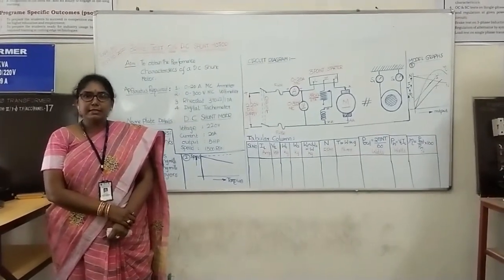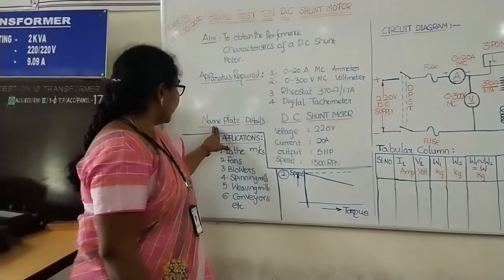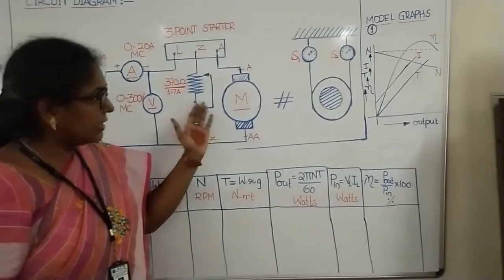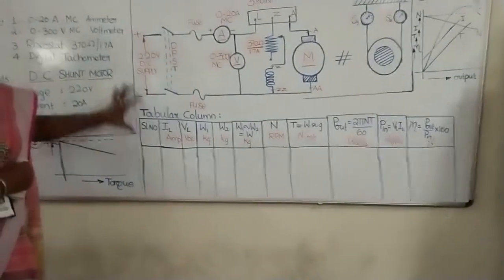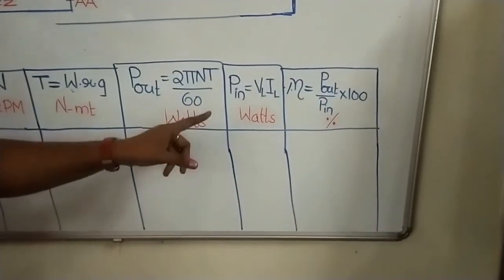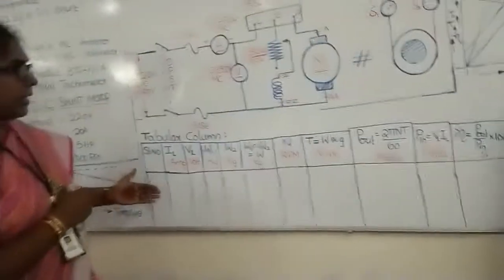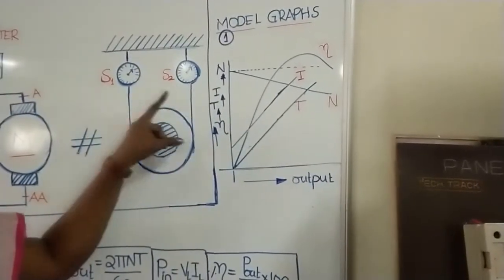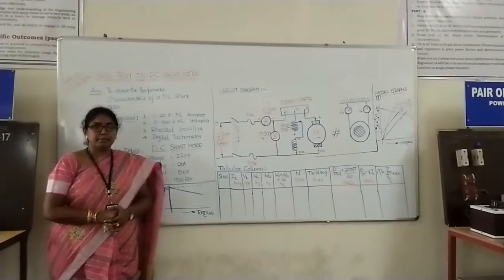BRAKE TEST ON DC SHUNT MOTOR FULL VIDEO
DC SHUNT MOTOR BRAKE TEST COMPLETE VIDEO